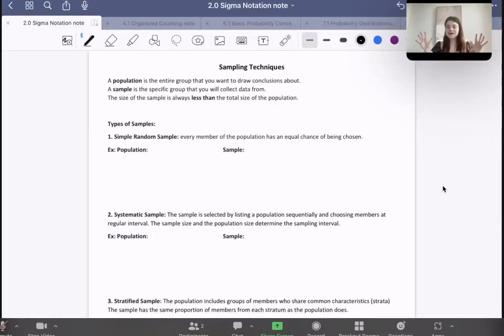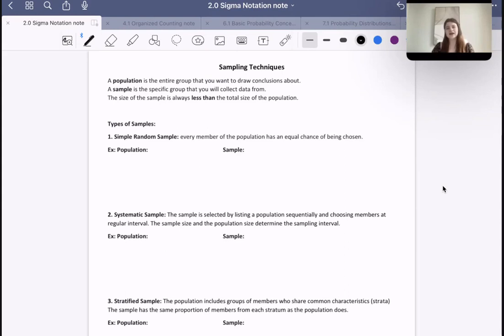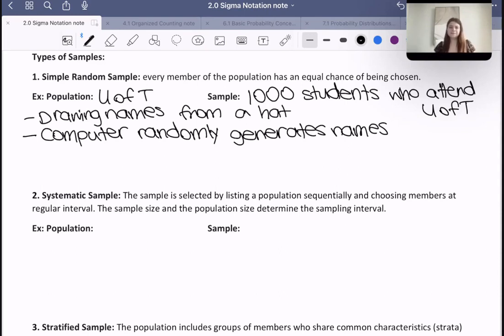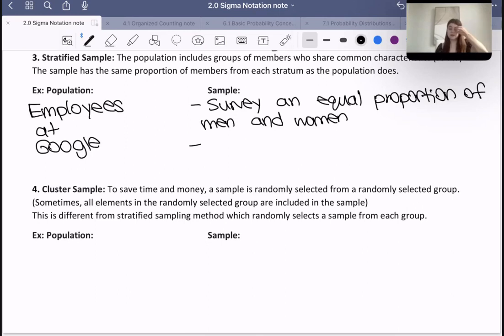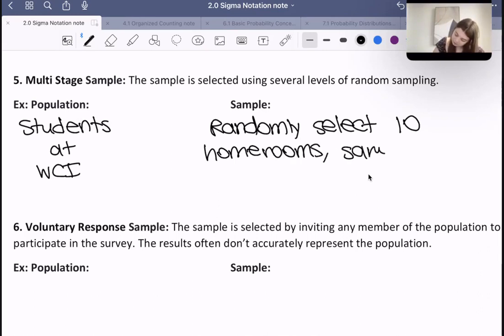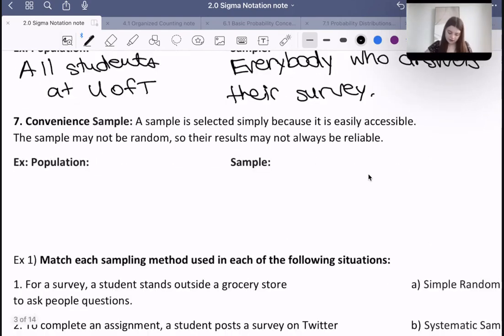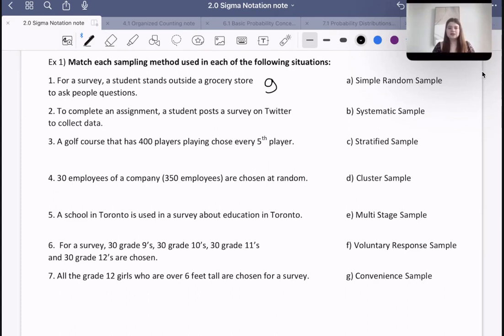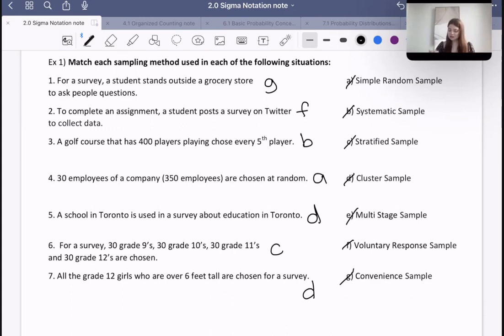Sampling Methods | Data Management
EARN YOUR MDM4U CREDIT TOWARDS YOUR OSSD BY TAKING THE FULL COURSE:
Grade 12 Data Management - Unit 1 Lesson 2
Mandatory Nelson Textbook
Optional Study Guide